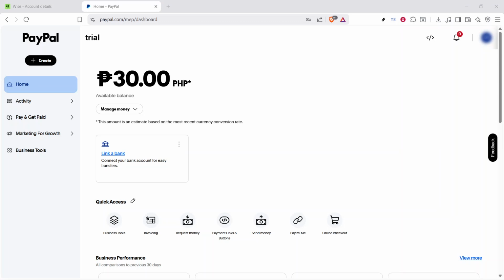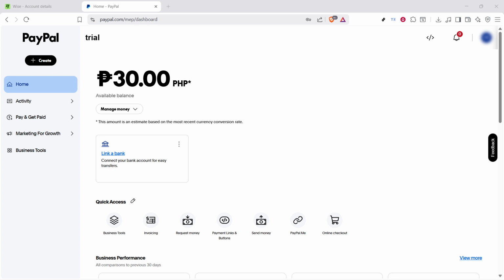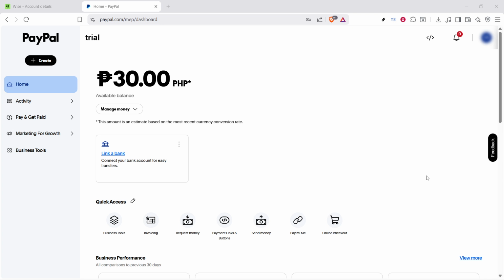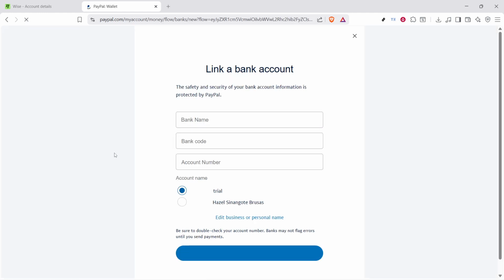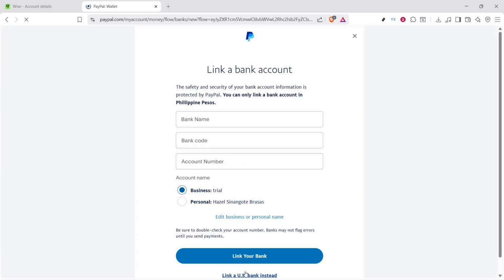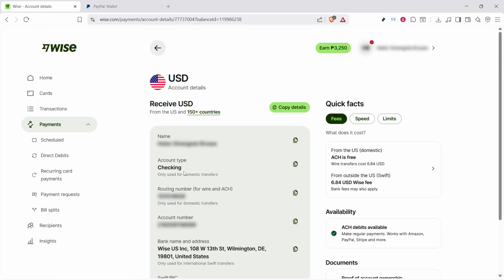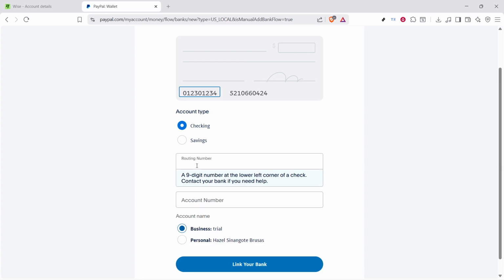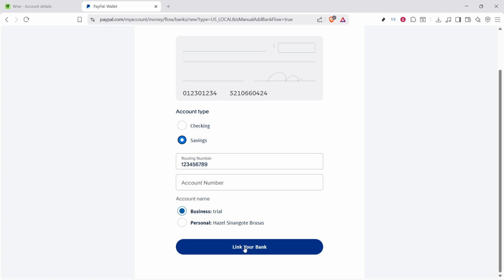How to connect PayPal to Wise (Step By Step 2026)